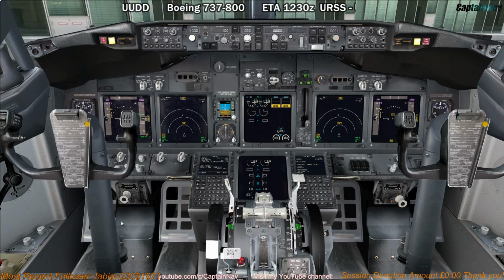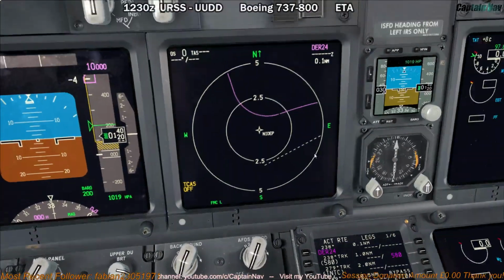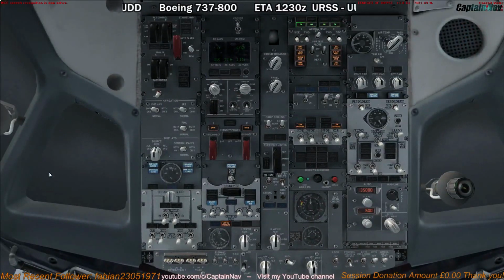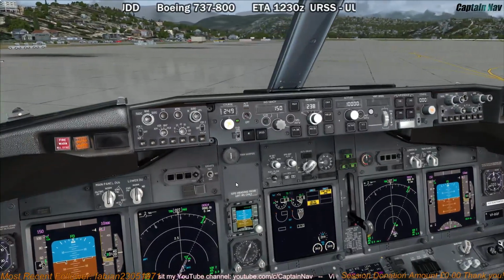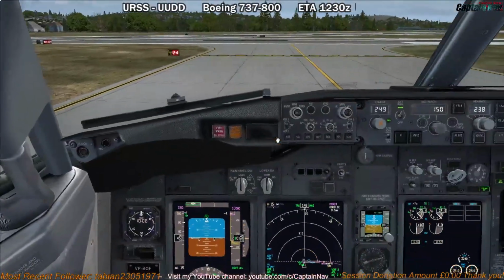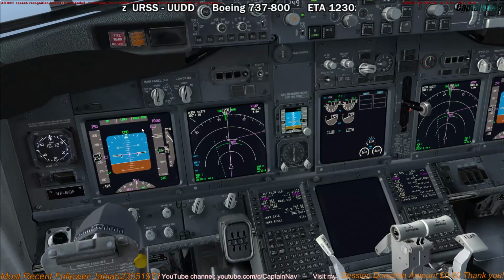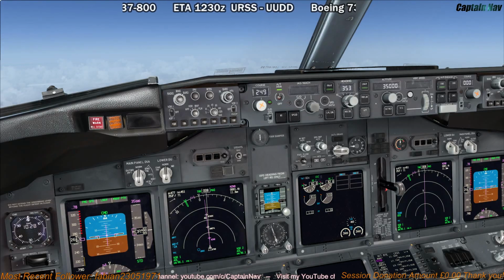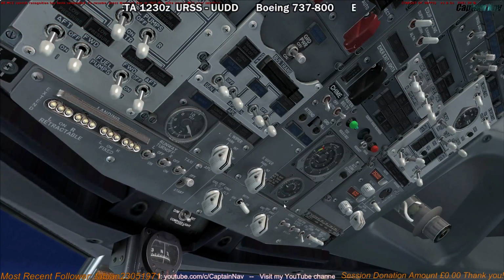[FSX] PMDG 737 NGX | Sochi (URSS) to Moscow Domodedovo (UUDD) Part 1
This is part 1 of the realistic full flight from Sochi (URSS) to Moscow Domodedovo (UUDD) on the PMDG 737 NGX.

In part 1 of the movie, we start the video on the ground for the departure set up and engine start, then taxi, takeoff and climb to cruise. We will talk about what to expect in Moscow as far as the weather and type of approach is concerned.

Assisting me on the flight are Multi Crew Experience (the copilot), Ground Services X (the ground crew). Weather with Active Sky Next. ATC courtesy of VATSIM. Recorded live on Twitch.